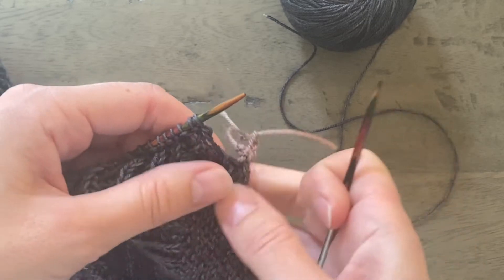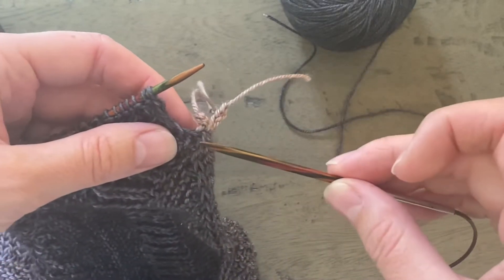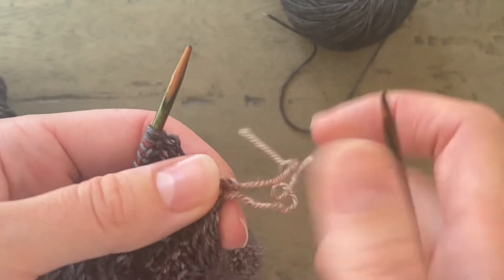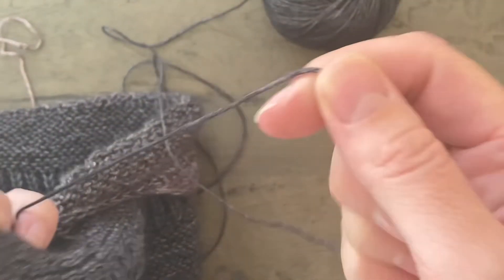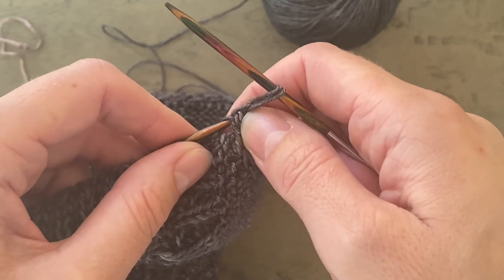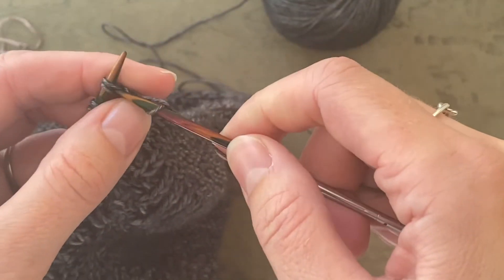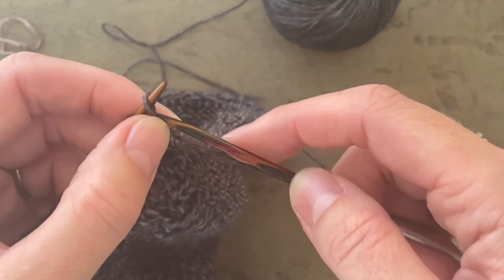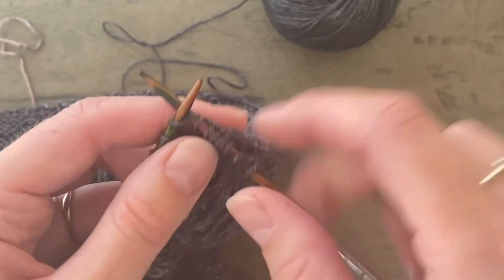Black Elephant Shawl: Start of Wing 2